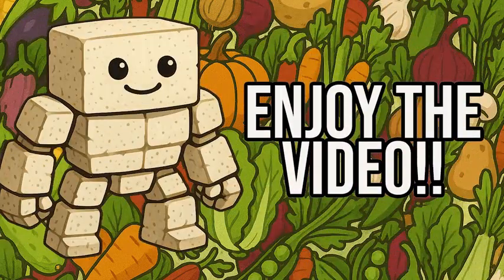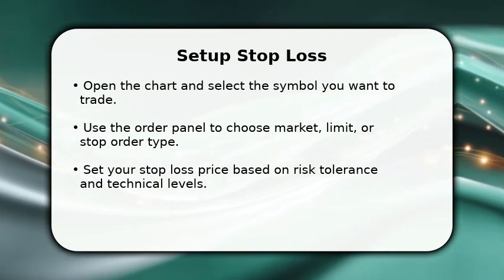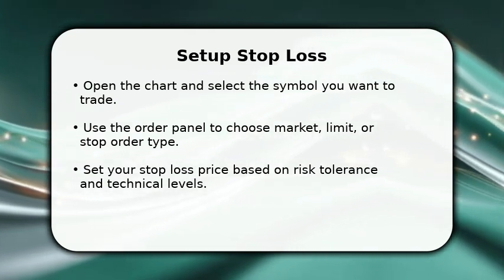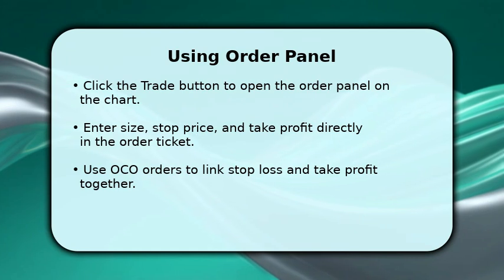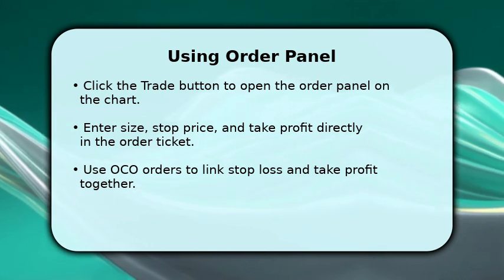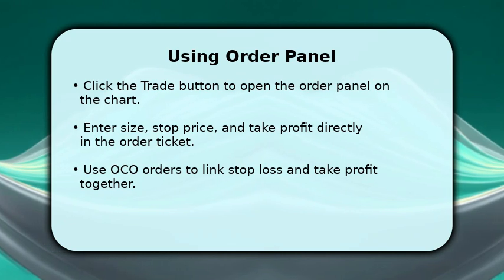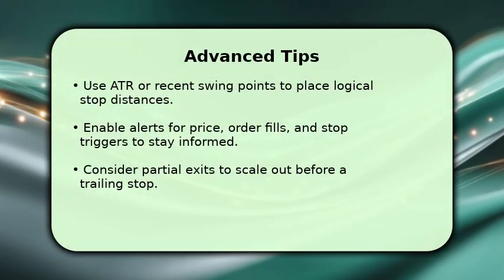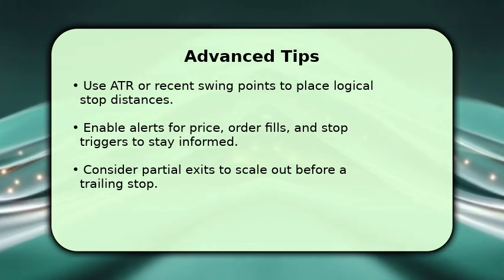How to Setup Stop Loss on TradingView (Only Way)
How to Setup Stop Loss on TradingView (Only Way) | 🎶 Bring your space to life with the Echo Dot smart speaker ▸

In this video, we will cover the step-by-step process of setting up a stop loss on TradingView. This is an essential tool for any trader looking to limit their losses and maximize their gains. We will walk you through the different options available and provide tips on how to use them effectively.